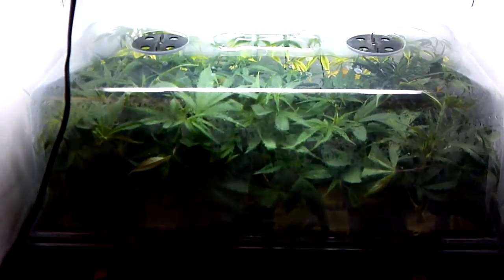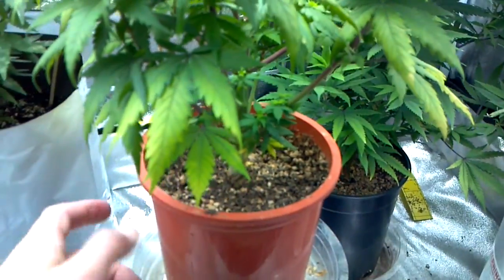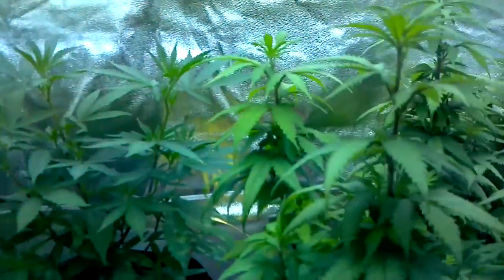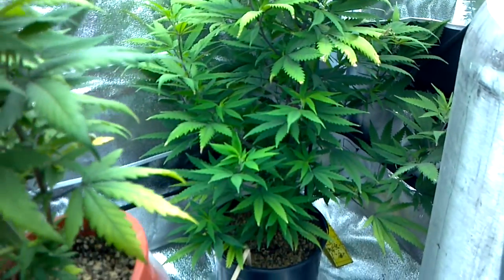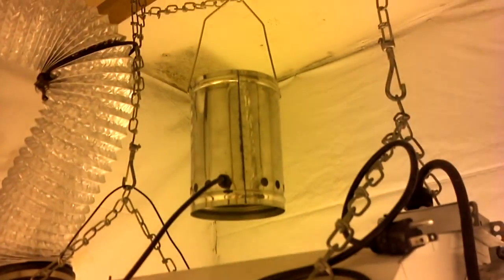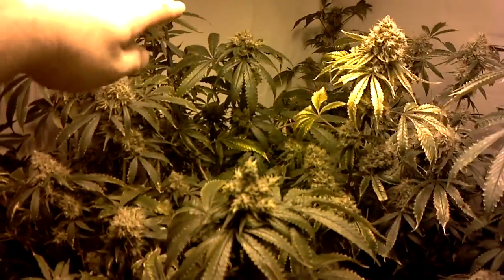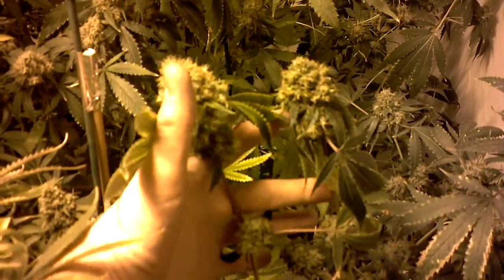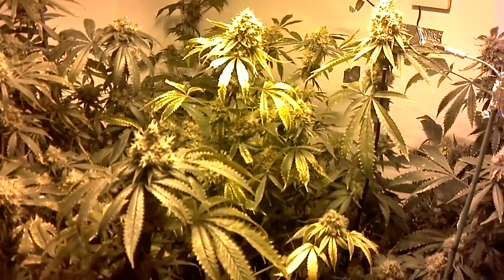KUSH GROW part 9 Christmas Day 49 of Flower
MERRY CHRISTMAS... taking a little video since its been almost 3 weeks since my last update. Hope you like what you see.